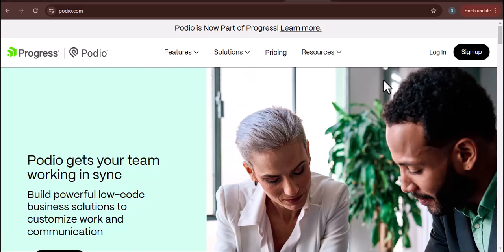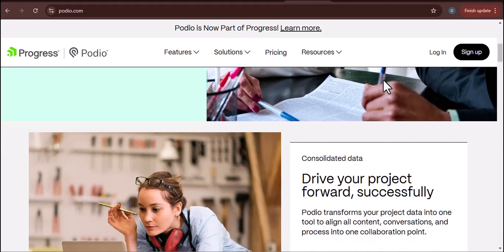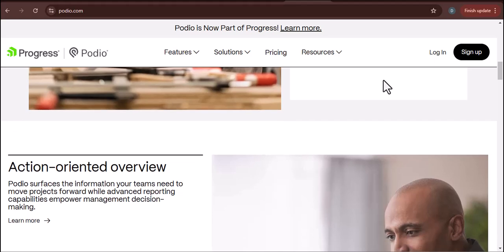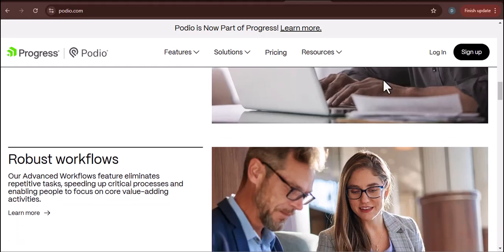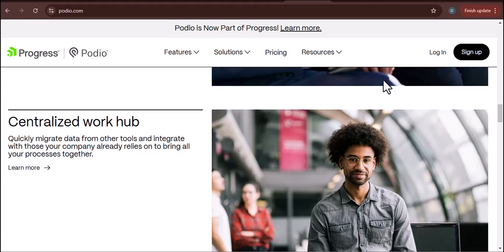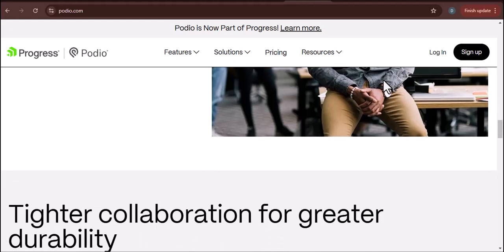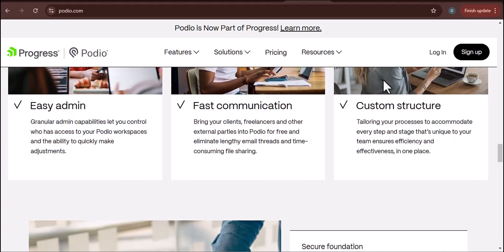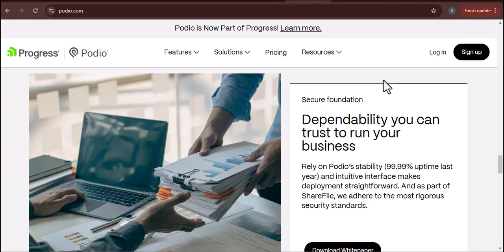How do I remove an employee from Podio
In this video, you will learn about How do I remove an employee from Podio

9 YouTube Channel Ideas to Help You Choose Your Own

✅IGNORE THIS
Related Search: